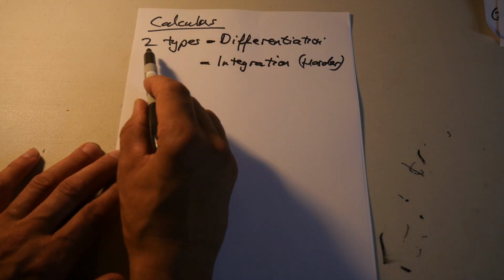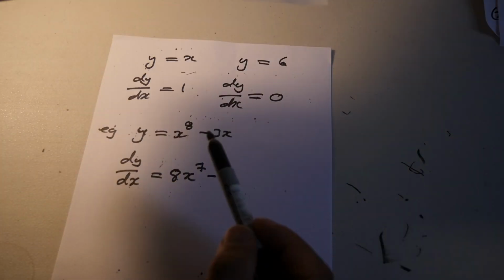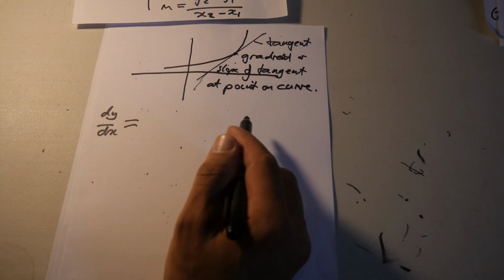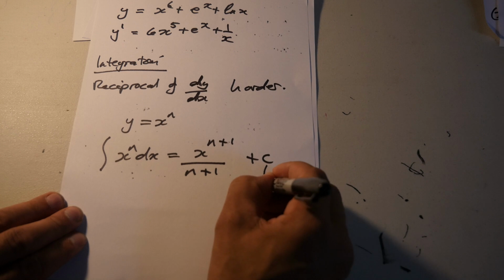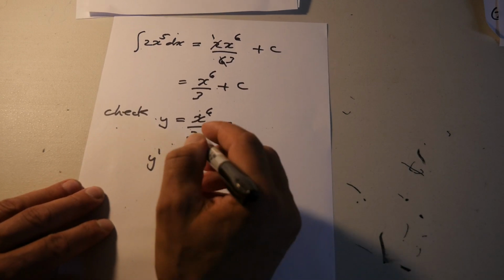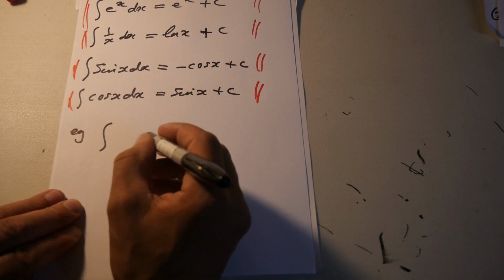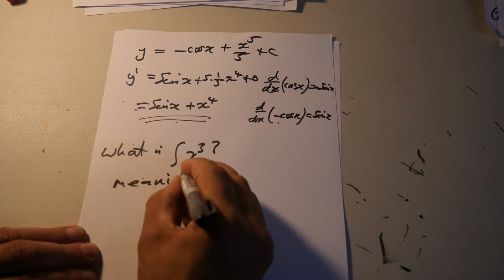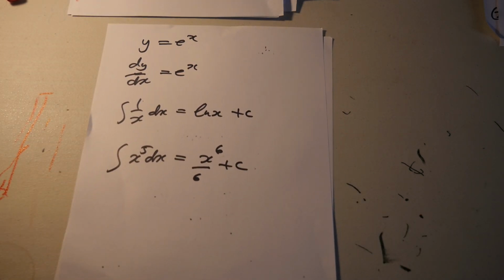Calculus in 10 minutes properly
I tried making a 3.5 minute video.  but 3.5 minutes is too short to explain calculus.
I tried making a 12 minute video,  but 12 minutes is also too short to explain calculus.
22 minutes 43 seconds minutes is barely long enough.  You need 30 minutes or more, to explain the theory of it properly.